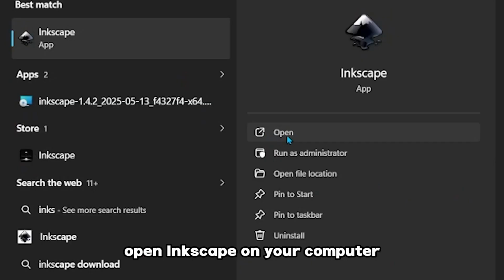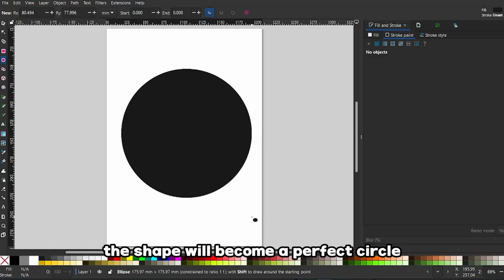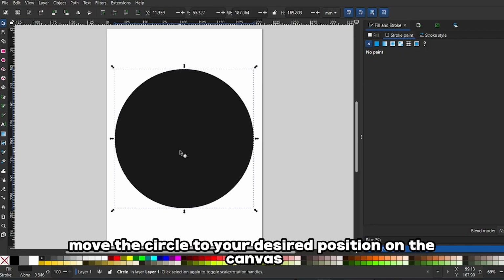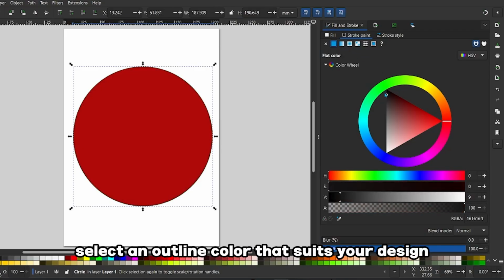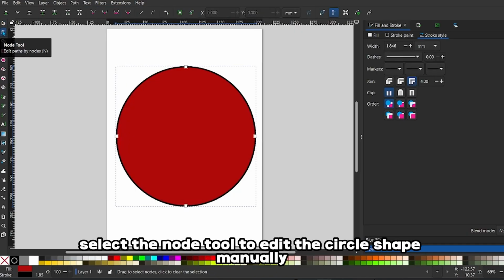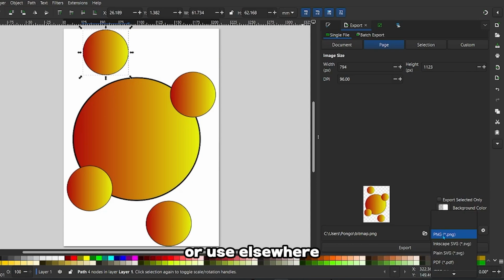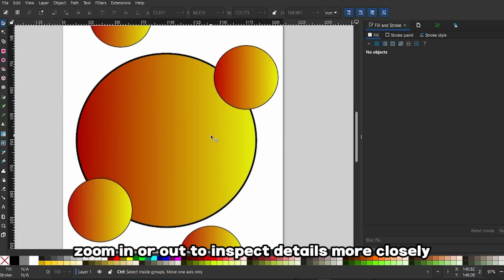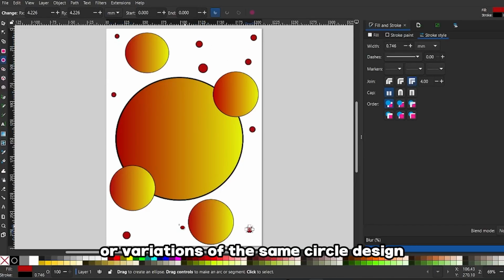How To Make a Circle in Inkscape (𝟮𝟬𝟮𝟲) | 100% WORKS | NO Yapping, To The Point! | FAST & EASY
Without Yapping, Here's How To Make a Circle in Inkscape. First Open Inkscape on your computer. Create a new document to begin your project. Select the Ellipse tool from the toolbar on the left. Move your cursor to the canvas area where you want to draw. Click and drag on the canvas to start creating a shape. Hold the Ctrl key while dragging to constrain the proportions. The shape will become a perfect circle instead of an ellipse. Release the mouse button to finish drawing the circle. Select the circle using the selection tool. Resize it by dragging the corner handles around the bounding box. Hold Ctrl again to keep the proportions consistent during resizing. Move the circle to your desired position on the canvas. Open the Fill and Stroke panel to adjust its appearance. Choose a Fill color and apply your desired color to the circle. Go to the Stroke Paint tab and enable the stroke if needed. Select an outline color that suits your design. Next, go to the Stroke Style tab to adjust the stroke width. Increase or decrease the thickness to make the outline thicker or thinner. If necessary, convert the object to a path for advanced editing. Open the Path menu and click Object to Path. Select the Node tool to edit the circle shape manually by adjusting its nodes. You can add a gradient if desired to enhance the visual style. Duplicate the circle if you need additional copies for your design. Finally, save your file to keep your work. Export the design as a PNG file if you need a raster image for sharing or use elsewhere. Make sure to review your design before exporting to confirm that all elements are positioned correctly. Adjust any colors, sizes, or stroke settings if something does not look right. Zoom in or out to inspect details more closely and ensure smooth edges. You can also use alignment tools to center the circle or align it with other objects if needed. Keep your workspace organized by deselecting unused objects and focusing on the active shape. If you plan to reuse the circle, consider saving a separate copy of the file. This allows you to return to the original version without losing edits. After exporting, check the PNG file in an image viewer to confirm quality and transparency settings. Repeat the process if you need different sizes or variations of the same circle design. This completes the entire workflow. Congratulation, In this video you just learn and know everything about How To Make a Circle in Inkscape, so this video is really perfect for people who are interested and looking for a topic related to : how to make a circle in inkscape, how to make circle in inkscape, how to make circle inkscape, how to make inkscape circle, how to make a circle on inkscape, make circle in inkscape, how to make circle with inkscape, make circle inkscape, how to make a circle inkscape, inkscape how to make circle, how to make circle on inkscape, how to make circle using inkscape, circle making inkscape, circle making in inkscape, making circle in inkscape, making a circle in inkscape

Guide Hub